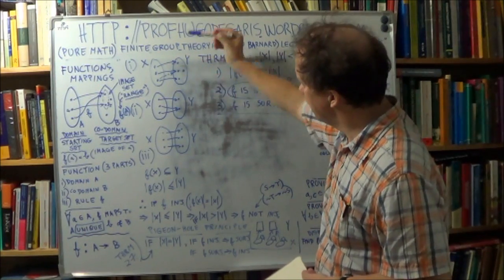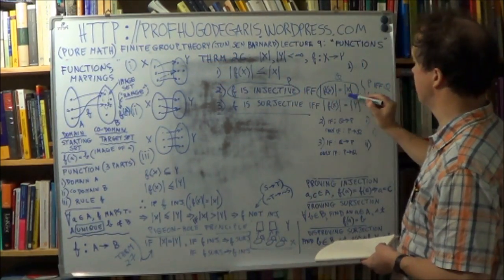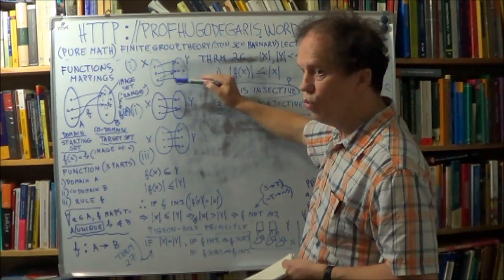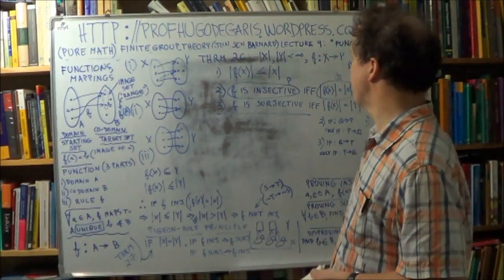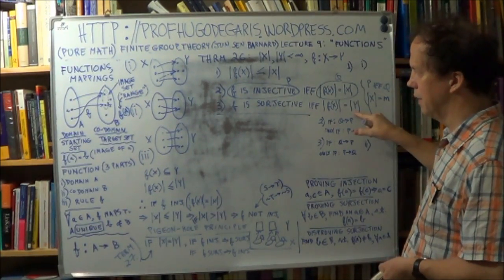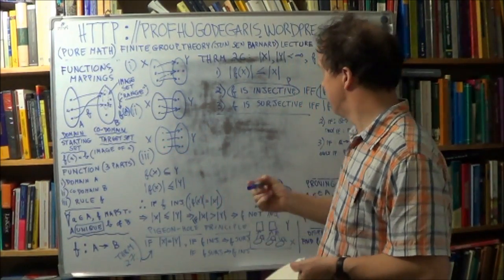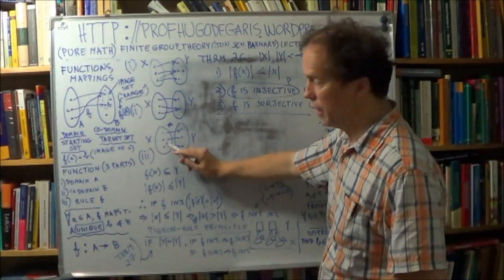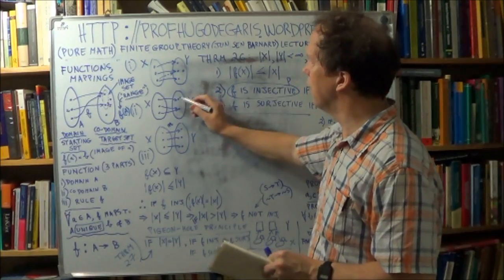deGarisMPC_FiniteGrpTh9_9of10_(Jun,Sen,Barnard).wmv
Finite Group Theory (Jun, Sen, Barnard) Lecture 9 ("Functions"), Part 9 of 10